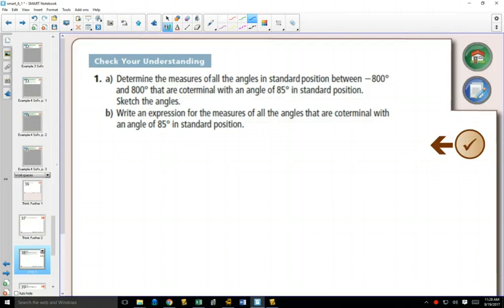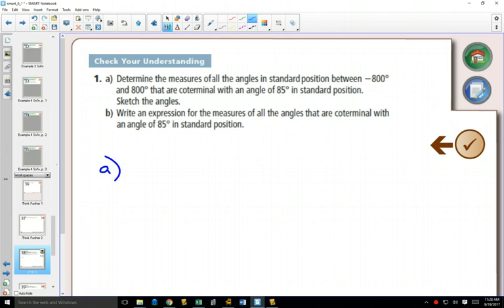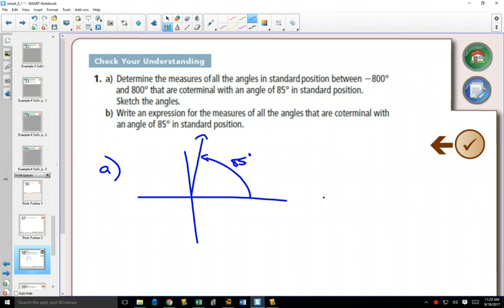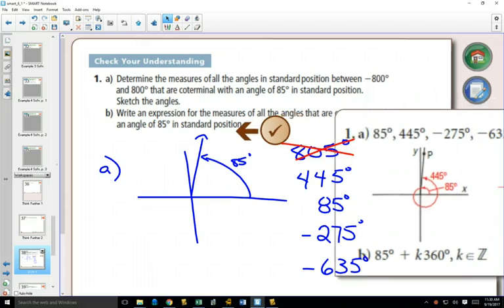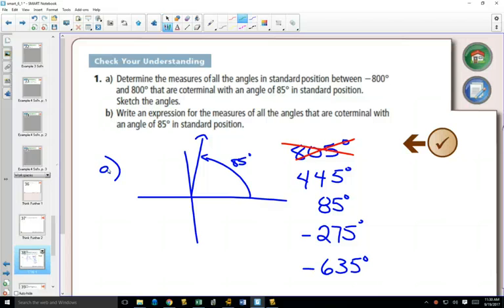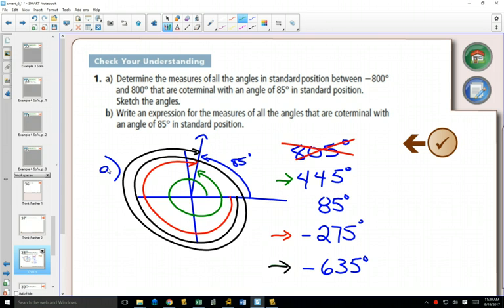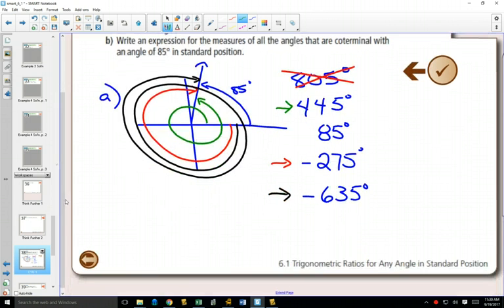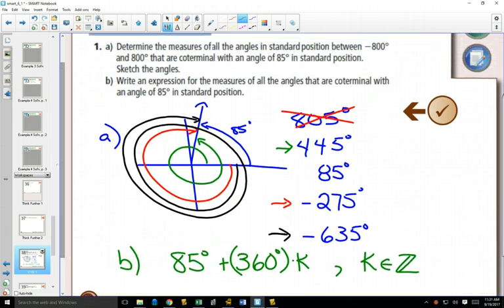40SP 6 1 Example 1